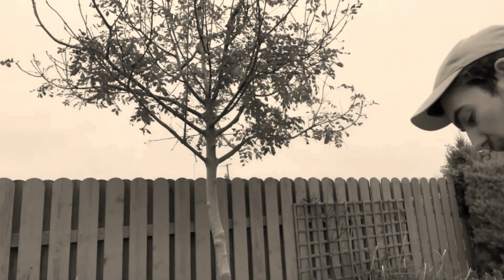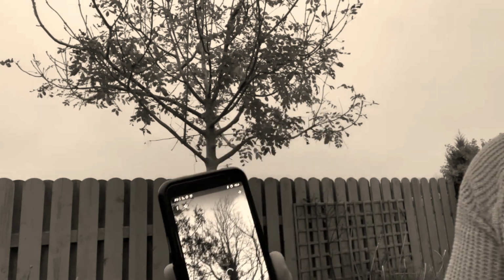6 November 2020